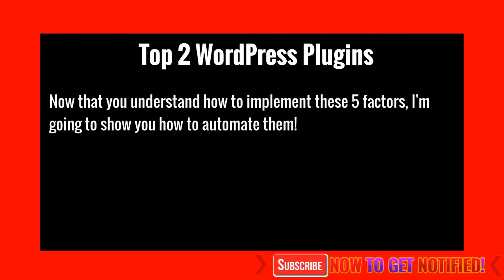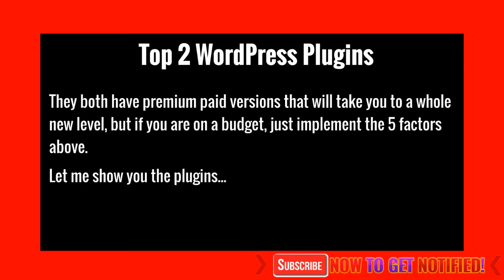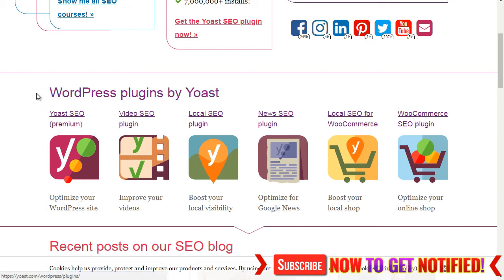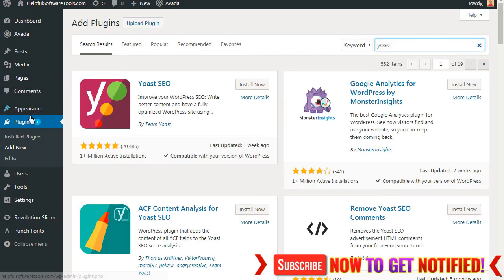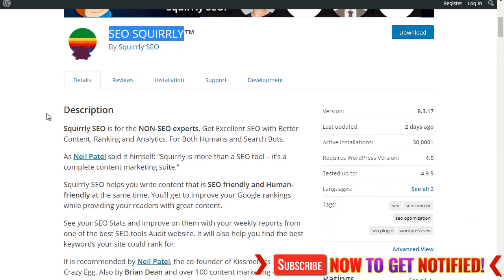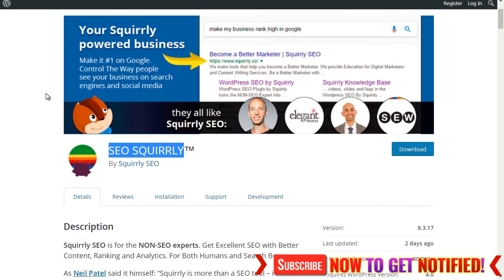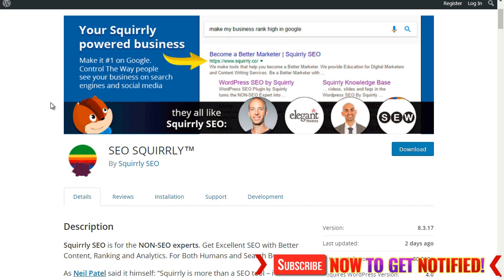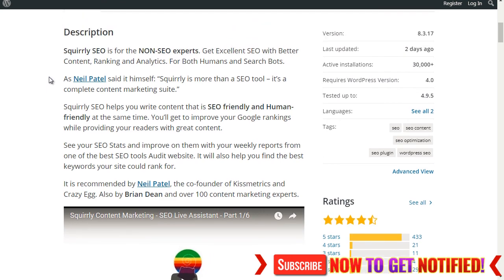Yoast SEO vs Squirrly SEO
Each of these two SEO plugins offers a number of essential features for seo optimization.
They Work on the background of a blog.

Yoast SEO Plugin
The Yoast SEO plugin for WordPress offers the following benefits:

XML Sitemap Generation: Yoast enables you to generate a sitemap of your blog with a single click.

Editing .htaccess: Yoast gives you direct access to your .htaccess file so that you can easily edit it with your own parameters
use squirrly seo vs yoast seo,
SEO Ultimate does not offer this feature.

Real Time Optimization: Yoast SEO offers a traffic light system once you have saved a draft of your post.
Green means that your SEO is fine. Red means it is poor, and changes must be made, while
orange means that you have one or two factors that still need some work.
It is also provided by Squirrly.
use yoast seo vs squirrly seo,
Keyword Density: keyword density can still affect your rankings. The Yoast plugin informs you if you have too many or too
few  keywords in your post.
Using a keyword of three words, This is an accurate demonstration of Google’s
approach to keyword use, which indicates that Yoast is on the ball with regard to Google SEO.
This is another Squirrly feature not available with SEO Ultimate.

Social Media Integration: the Yoast SEO plugin enables you to state your preferred Title and
Description for your Facebook and Google+ pages and then sends your post to these pages.
It also allows you to state an image for either than will override the default image on these social sites for that post.
yoast seo plugin vs squirrly seo,
SEO Plugin by Squirrly
This is considered separately from the above two because in is not an alternative to them. Here is how Squirrly works:

It is free if you write only five posts/month You enter a keyword into the search box, and Squirrly will bring a selection of images
you can use on your blog. - yoast seo plugin and squirrly seo - It will also give a list of blog posts using the same keyword squirrly seo plugin vs yoast seo.
yoast seo plus squirrly seo yoast plus squirrly seo
The application will analyze your article as you write and turn green when it is properly optimized.
Once you have finished and published your post, the Squirrly Performance Analytics gives you an indication
of their performance on social media and also their Google ranking.
- yoast seo plugin or squirrly seo - Squirrly will not override your existing SEO settings.
Squirrly SEO cannot be seen as an alternative to Yoast SEO or WordPress SEO Ultimate but it is recommended to
use it considering the features that it offers - use squirrly seo vs yoast seo-
It will  help your site to grow more and also will save your time in  doing SEO optimization tasks manually.
squirrly vs yoast,
Some people do well using Squirrly, but you must be clear in your minds what you are doing. yoast vs squirrly seo,
You must write an SEO optimized content based upon Squirrly’s excellent keyword research tool, yoast seo vs squirrly,
and then use that with the software’s SEO analytical tools.
yoast vs squirrly.squirrly seo or yoast seo.

👉  BEST VIDEOS

👉 Useful Tools

Make Professionnal Ebooks here

👉 Traffic Sources

on-page url structure seo